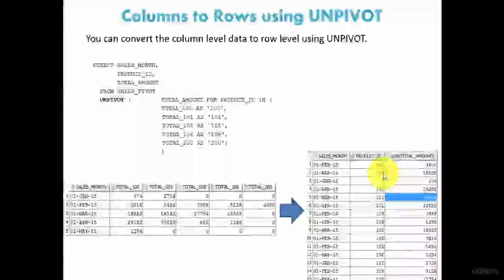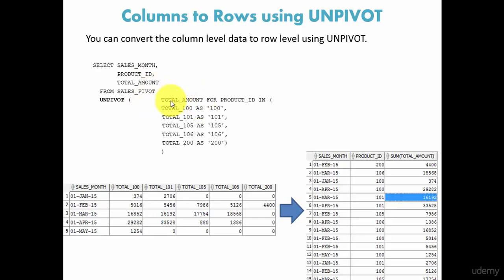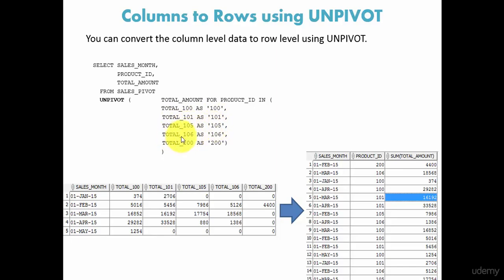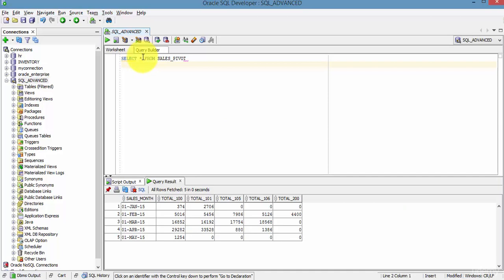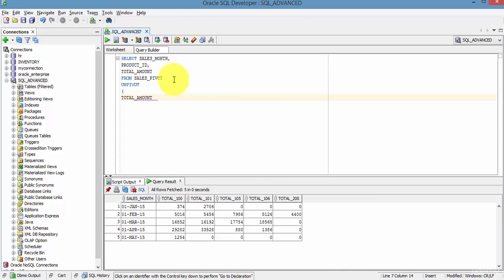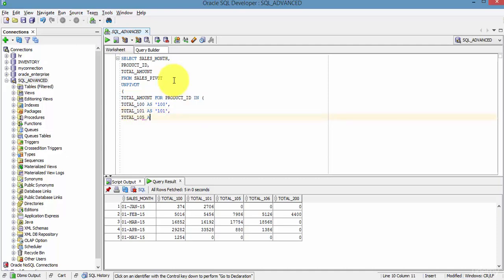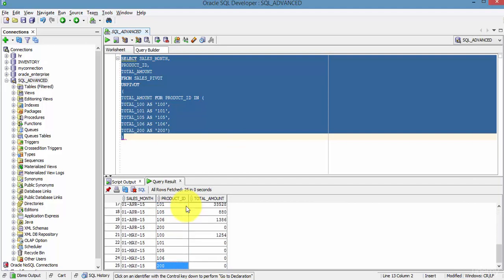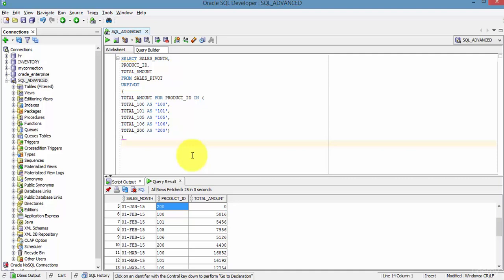Advanced Sql Tutorial (025 Column level data to Row level using UNPIVOT)